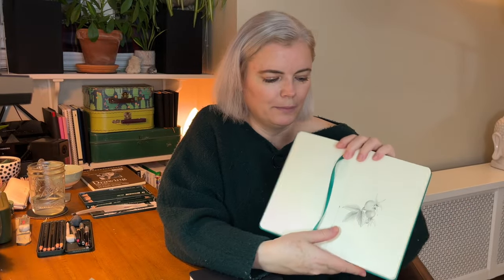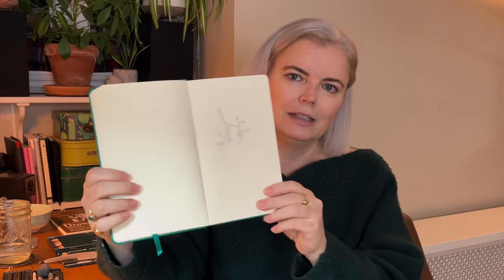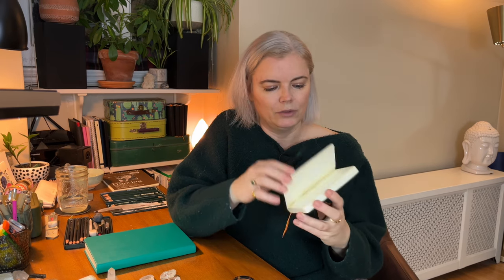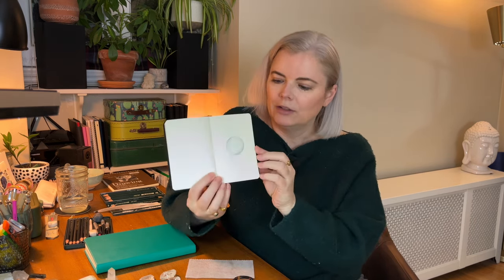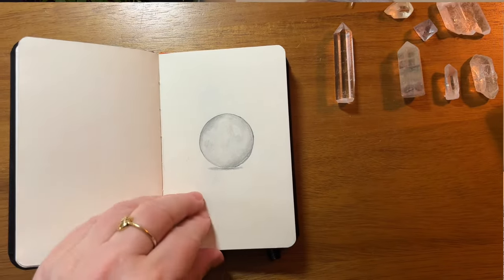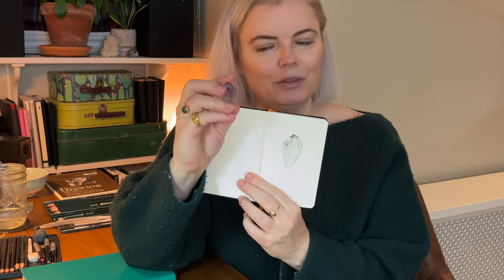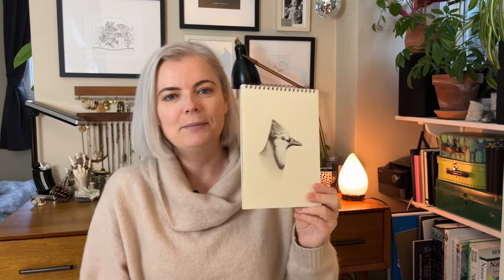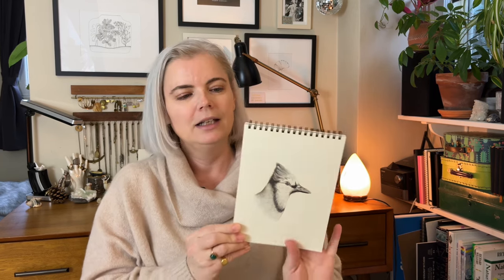Artist Vlog ✵ Drawing, Reflecting On My YouTube Journey, Going to an Art Fair...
Am I too old for YouTube? In this week's vlog, I reflect on where I want to take my YouTube channel in 2024. I'm also working on several graphite drawings and taking you along to a local art fair where I get my aura photo taken 364 days apart (and what a difference a year makes!).

ONLINE SHOP (Stickers! Including my latest raven sticker)

ART SUPPLIES
The art supplies I use are from Blick Art Materials

PRODUCTION
Camera: iPhone 13
Editing software: Splice app.